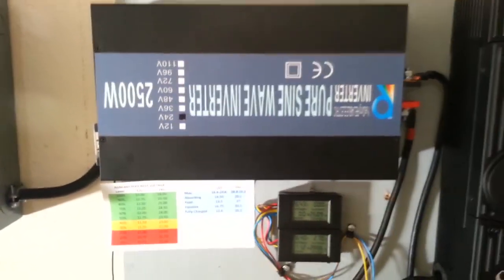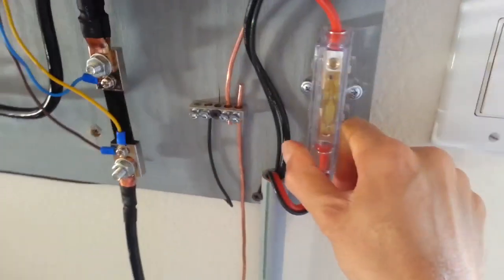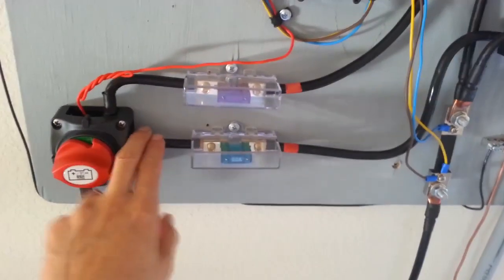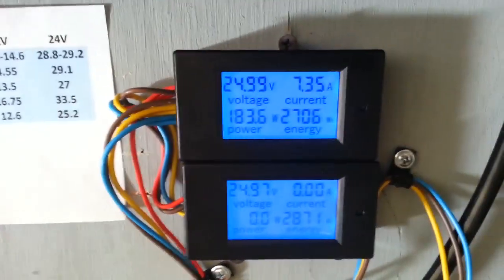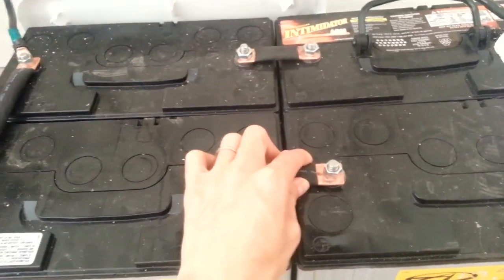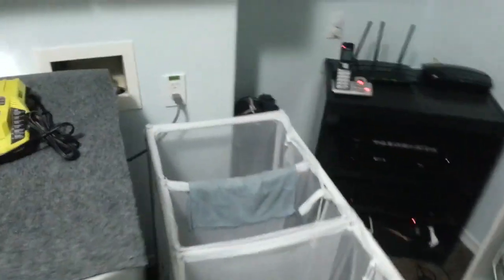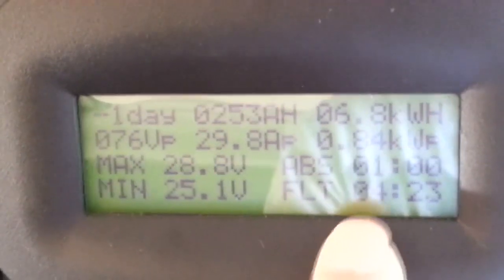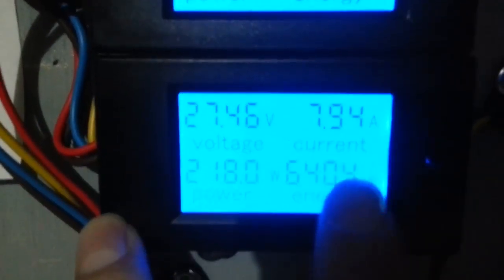1.2kw Solar Panels Off Grid w/ 24v battery bank running window air conditioner and more.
Hi All,

Thanks to the powerful SUN here in Phoenix, Arizona...  I can run a 6000BTU Window Air Conditioner 10 hours a day + washing machine and more...

1200watts Solar Panels
Outback Flexmax 80amps charge controller
2500watts 120v Inverter
4x AGM 105amps hour made into 24volts
Sub panel and dedicated outlets